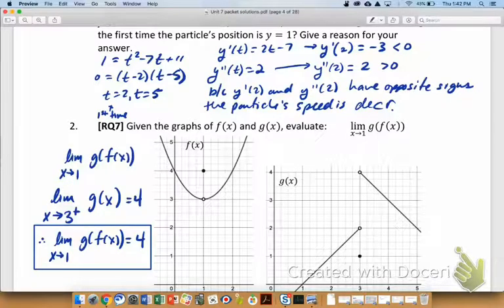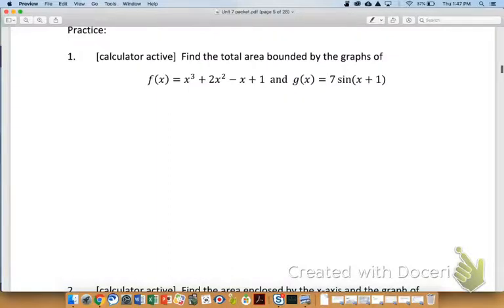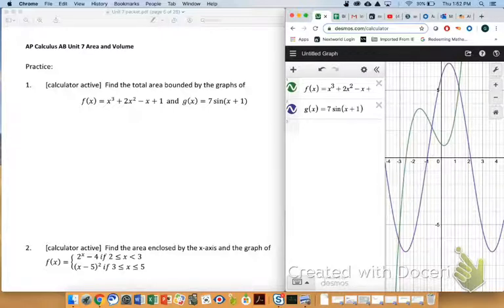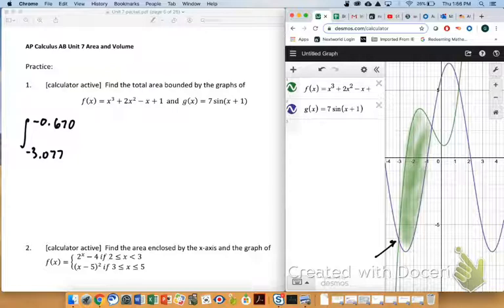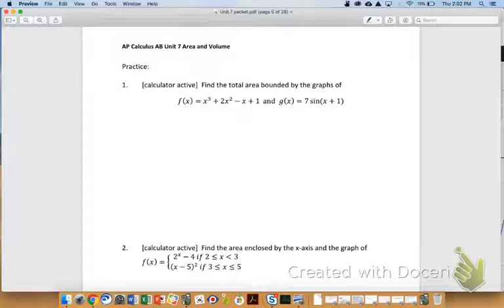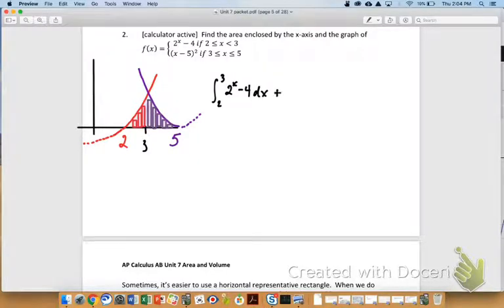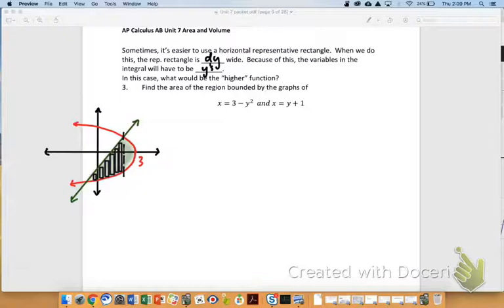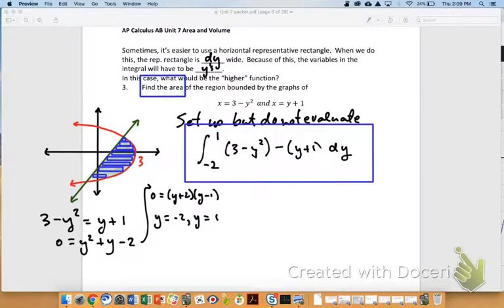ab unit 7 day 2